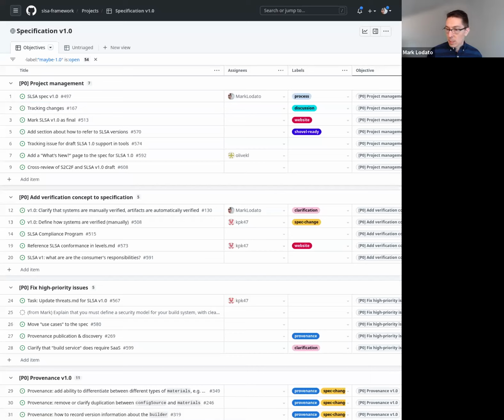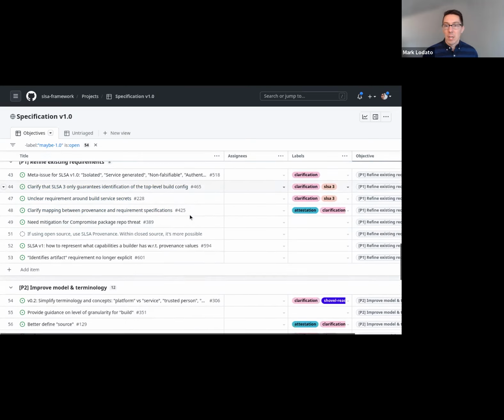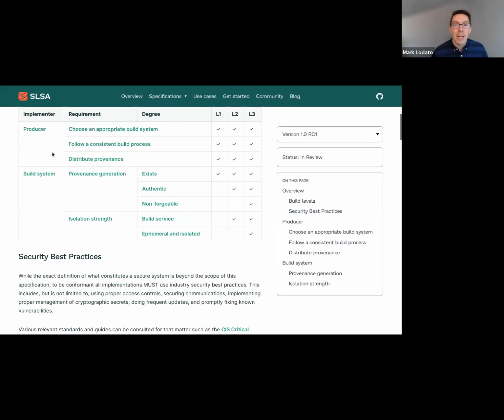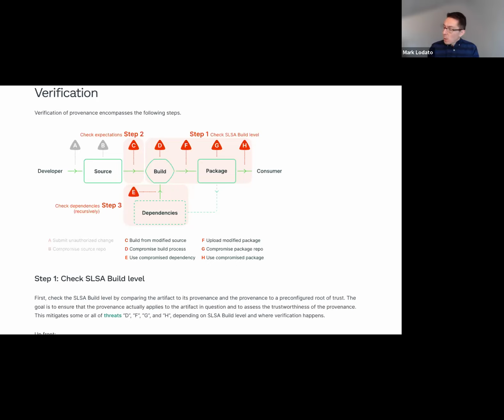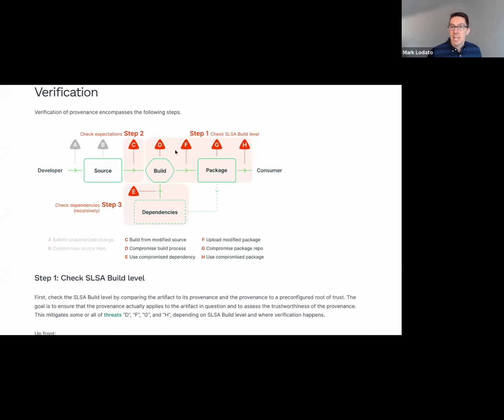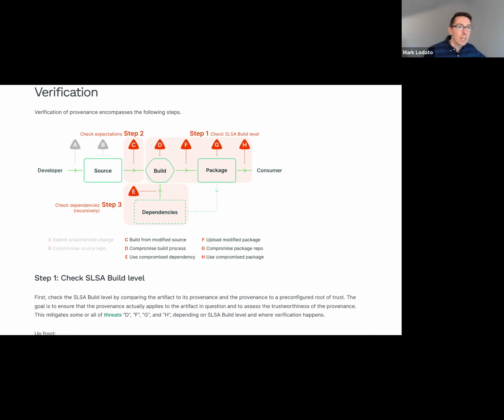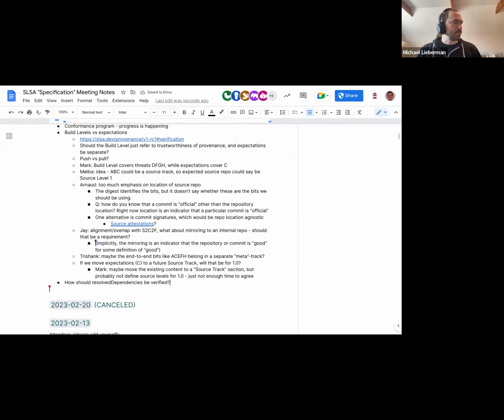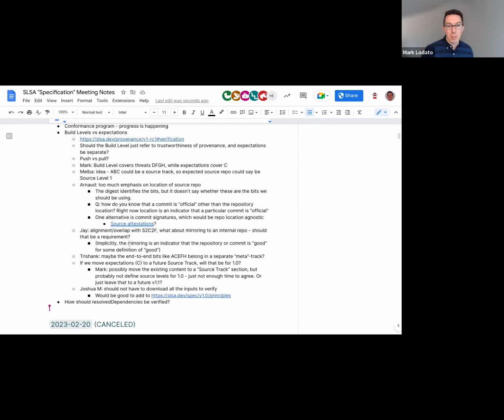SLSA Specifications Meeting (February 27, 2023)